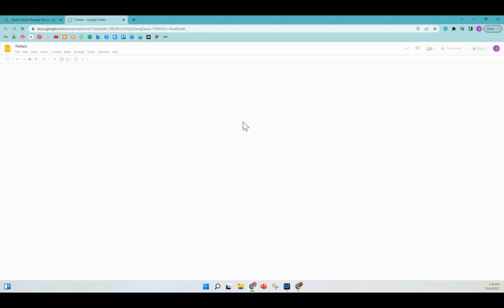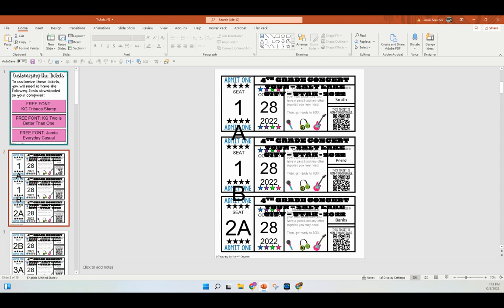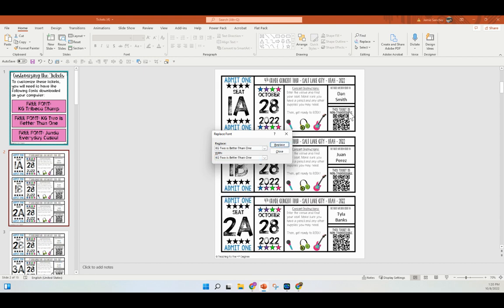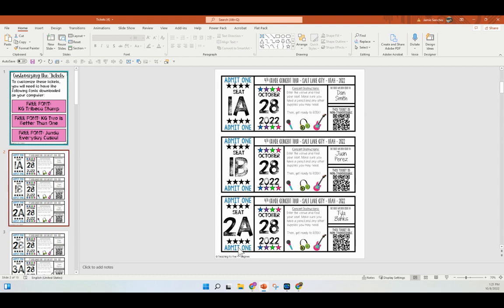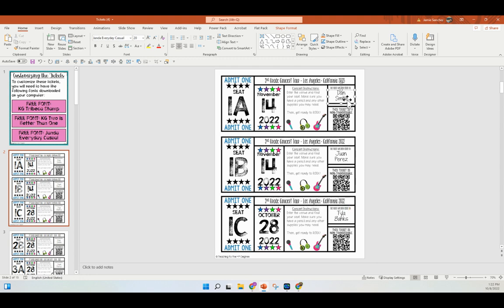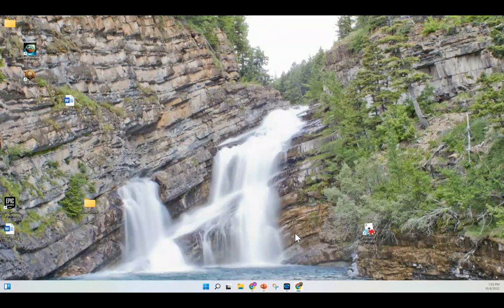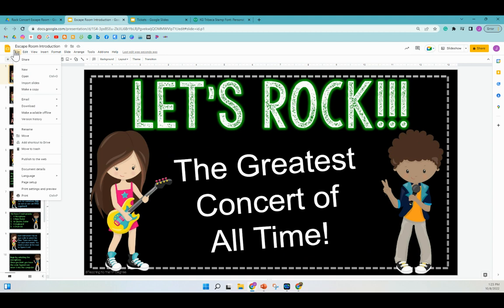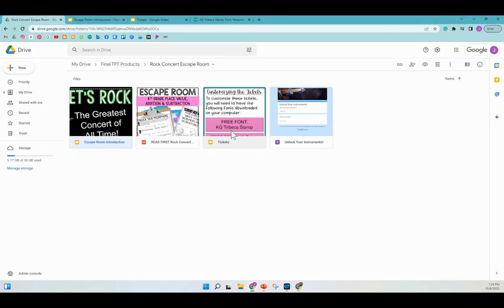How to Customize the Rock Concert Breakout Room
This video shows you how to customize the tickets and introduction PowerPoint found in the 4th Grade Math Rock Concert Escape Room resource from Teaching to the 4th Degree.